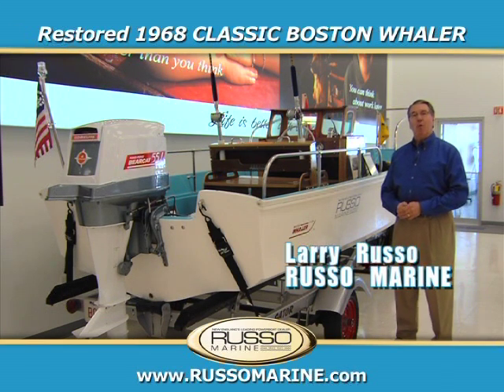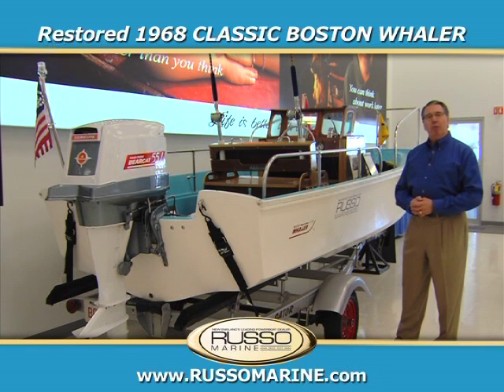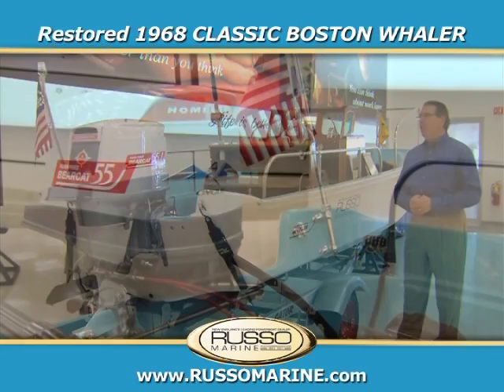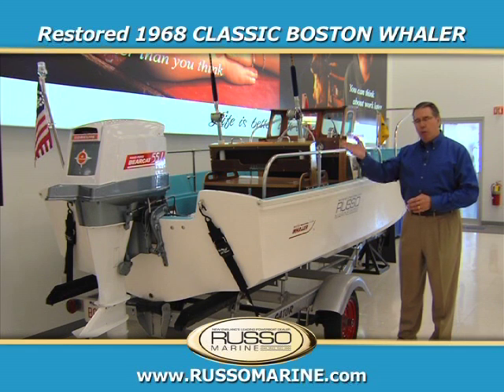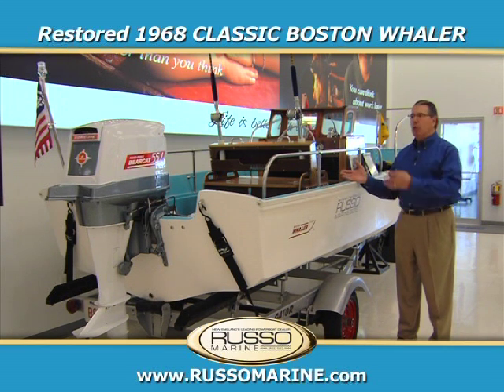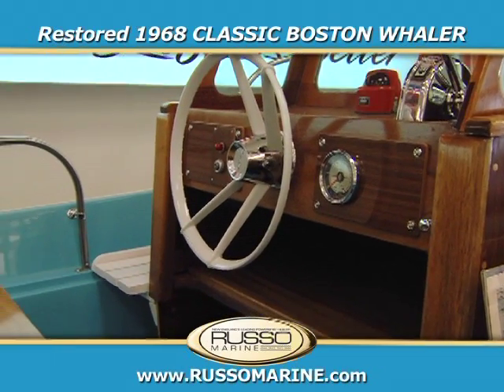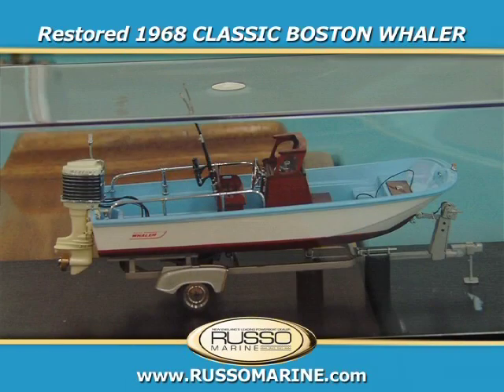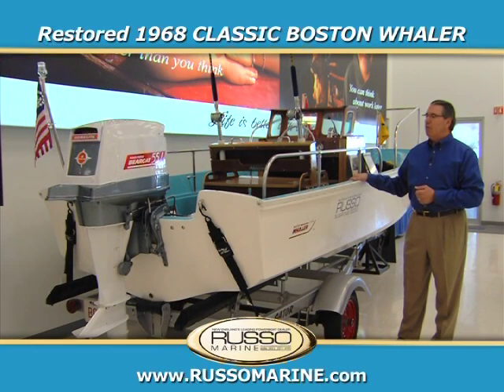Restored 1968 Classic Boston Whaler